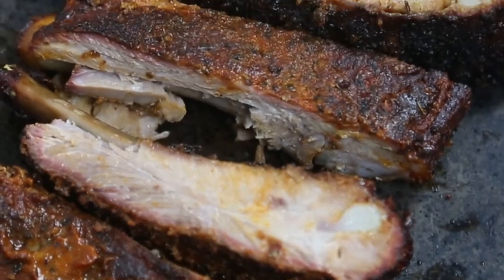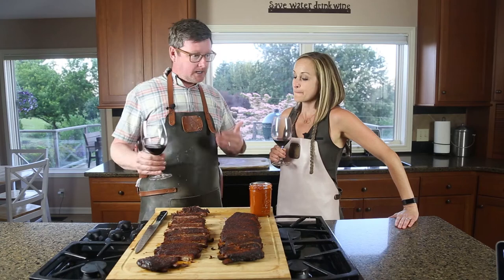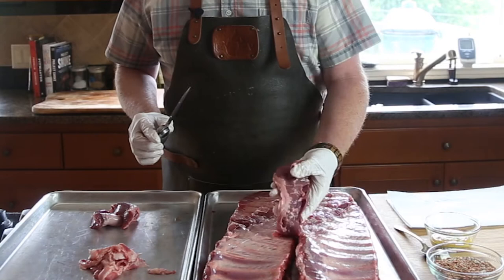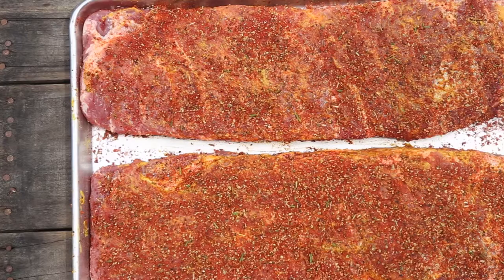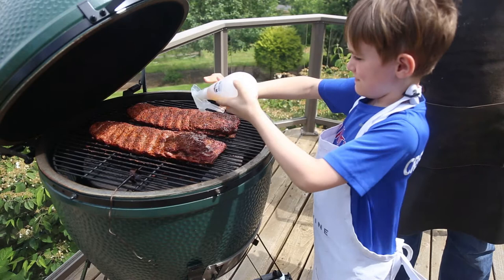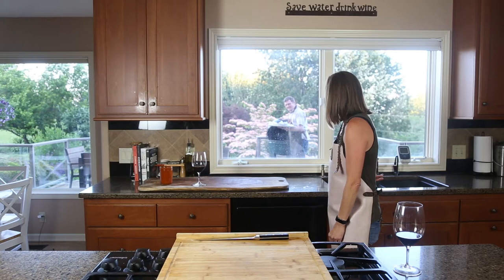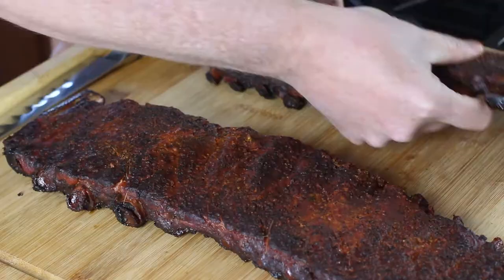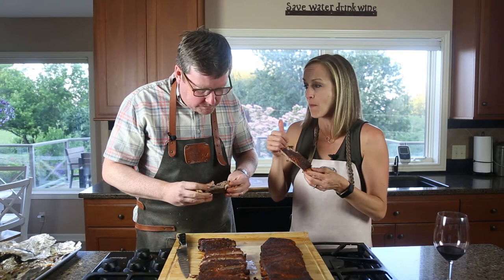Sugar Free Smoked Pork Ribs Recipe (Keto and Paleo friendly)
These ribs are made with a savory and sweet dry rub that has zero added sugar, as well as an incredible BBQ sauce that is naturally sweetened with no sugar. It’s gluten free, Keto and Paleo friendly and absolutely delicious!

We are a food blogging, wine loving, BBQ Catering, family living on a 5-acre hazelnut farm in the heart of the Willamette Valley in Oregon's Wine Country. You can see our weekly Friday Night Sparkling Wine Toast over on Instagram, or join us on Facebook for videos and recipes.